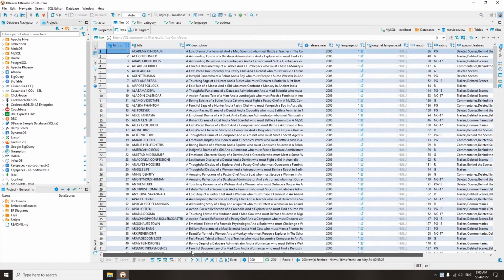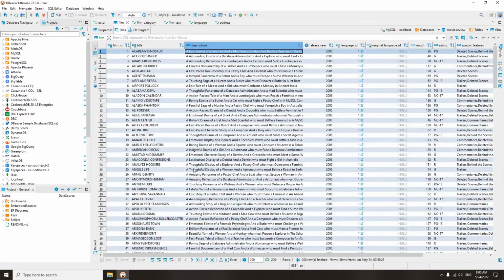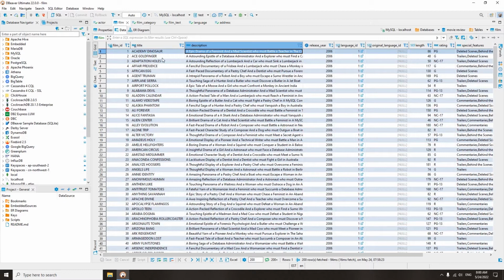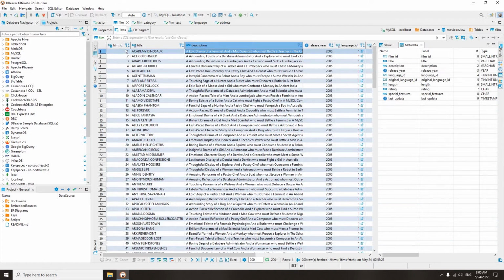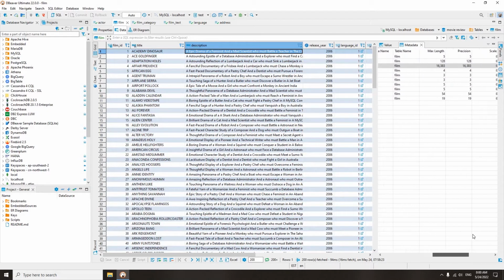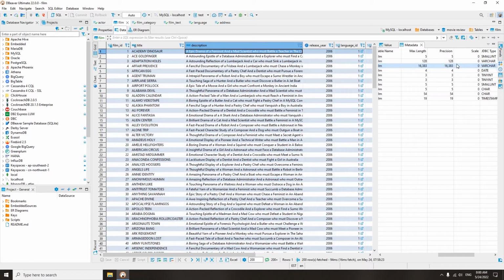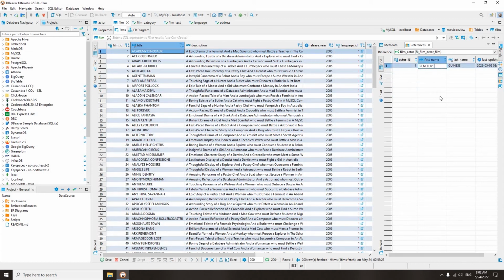DBeaver Metadata panel & References panel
Louis, the hero from one of our previous videos, has a new hobby. As he is quite fond of going to the cinema, he has created his own website with information about movies. Louis stores movie titles and descriptions, cast lists, and other information in a database and updates it regularly. And with DBeaver, he can easily keep his site up-to-date.